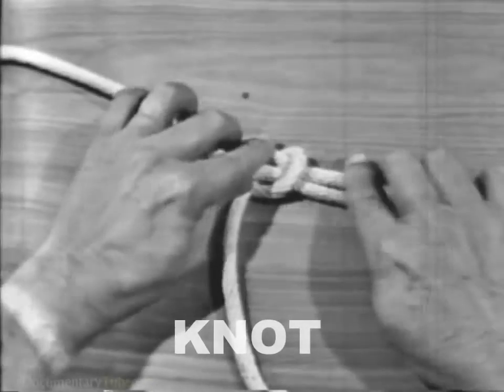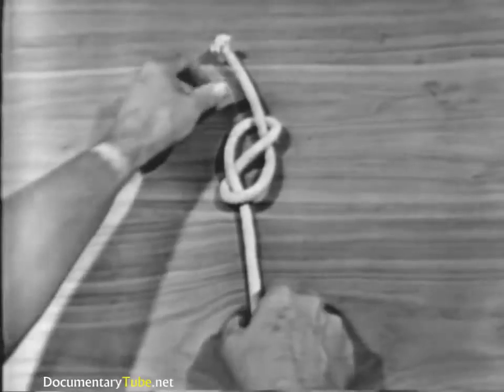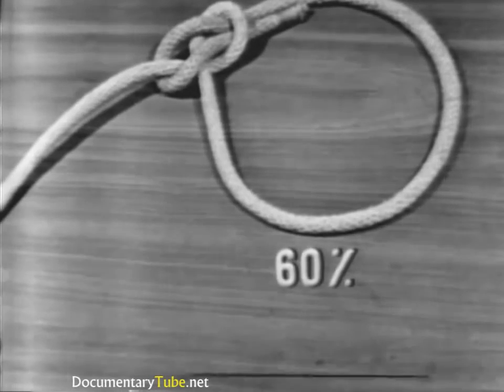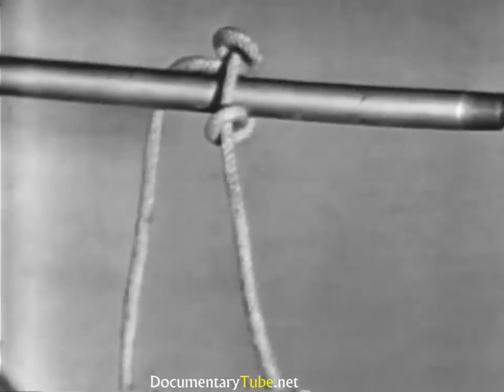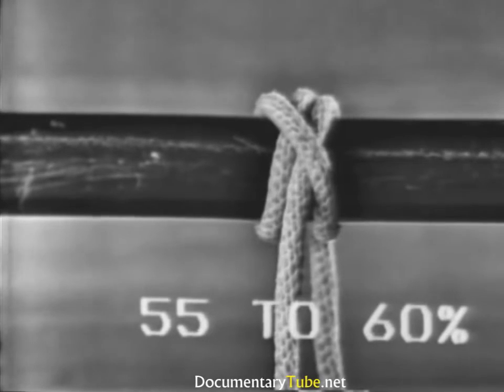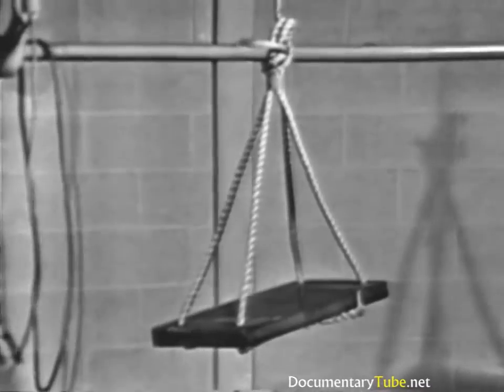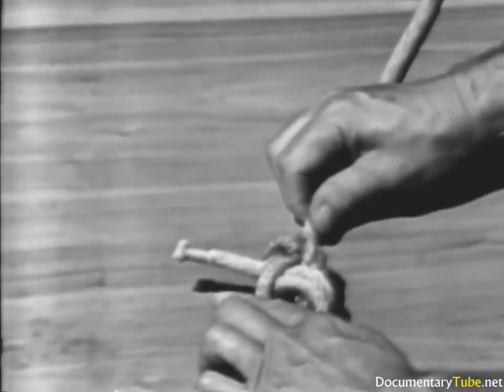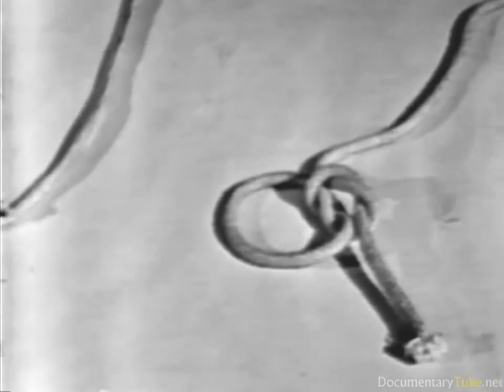How It Works Documentary HD - The Best Fishing & Sailing Knots Square, Bends, and Hitch Knots